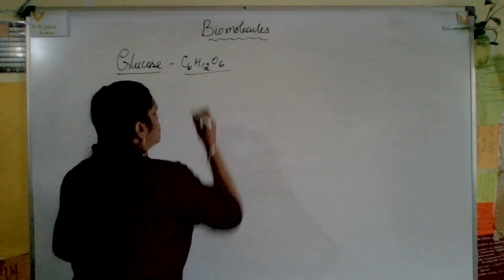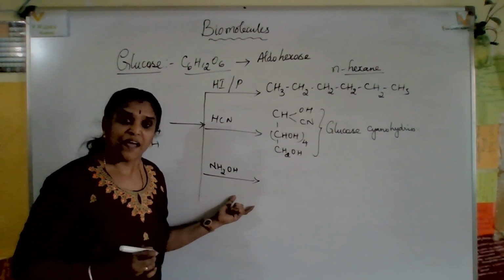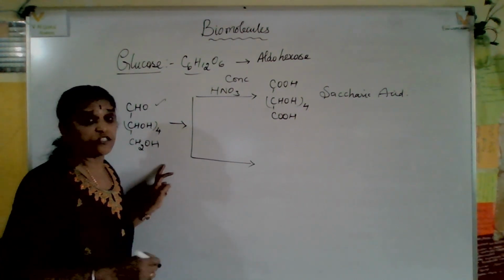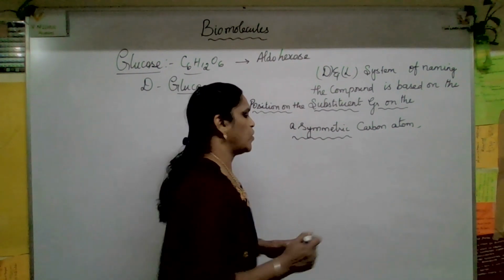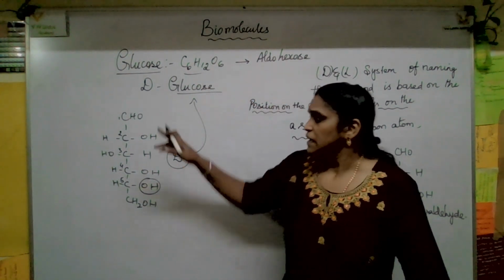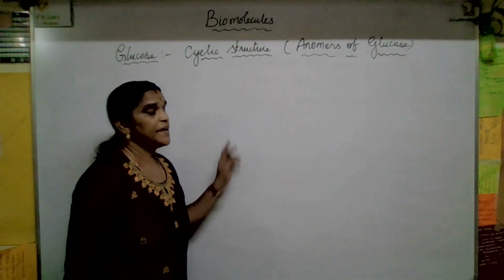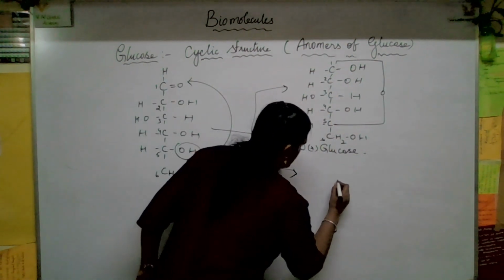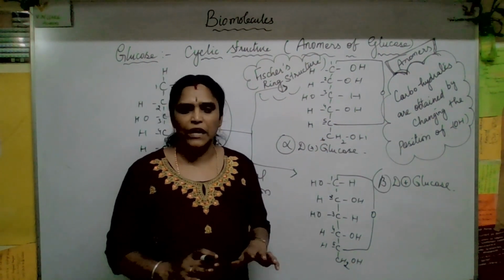of the -OH group || anomers of Glucose ||identifying the functionalgroup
✔️ Subject: Chemistry
✔️ Topic Name
functional group
position of the (OH) gr